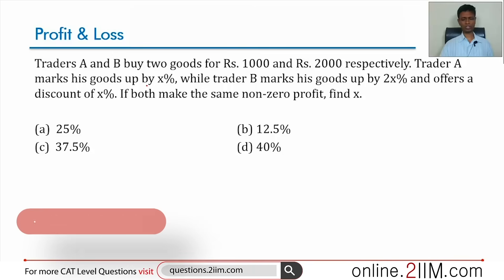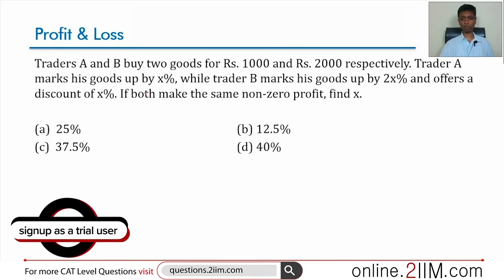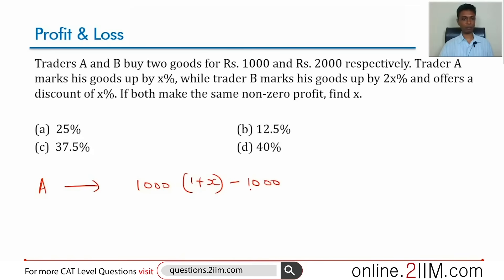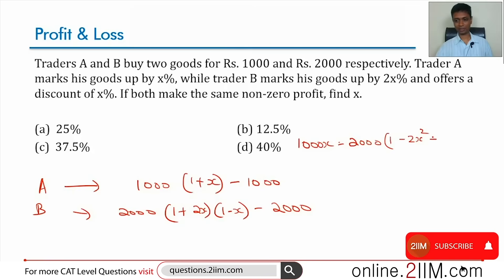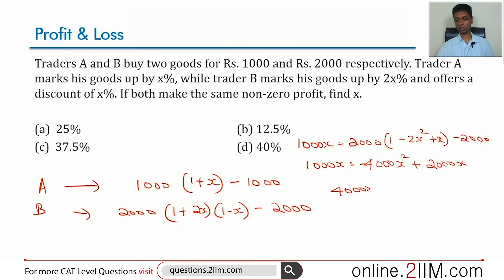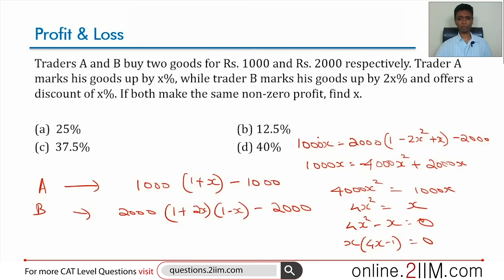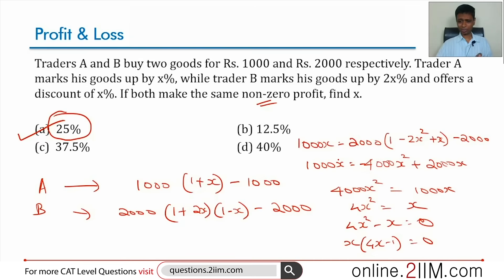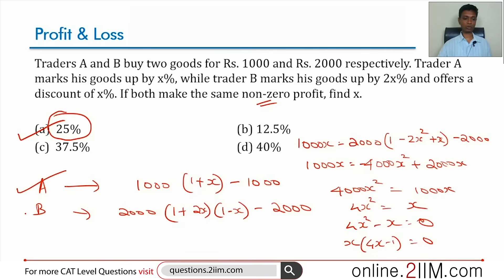CAT Preparation - Profit and Loss Question 03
CAT level question in Profit and Loss - 03

Question: Traders A and B buy two goods for Rs. 1000 and Rs. 2000 respectively. Trader A marks his goods up by x%, while trader B marks his goods up by 2x% and offers a discount of x%. If both make the same non-zero profit, find x.

(a)  25%
(b) 12.5%
(d) 40%